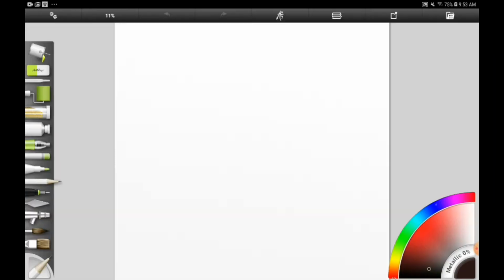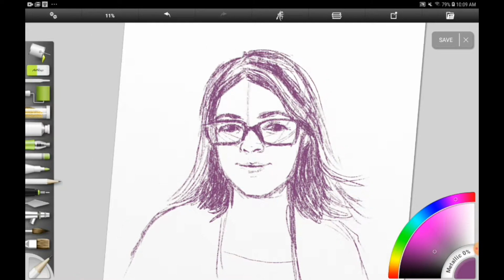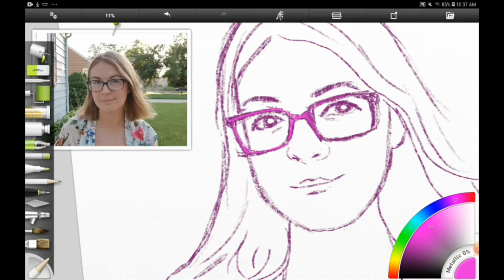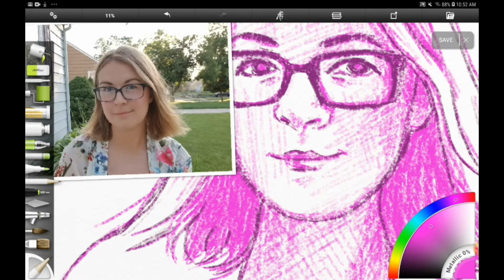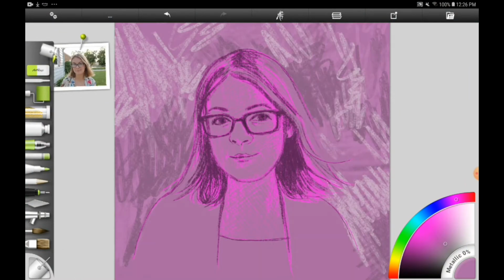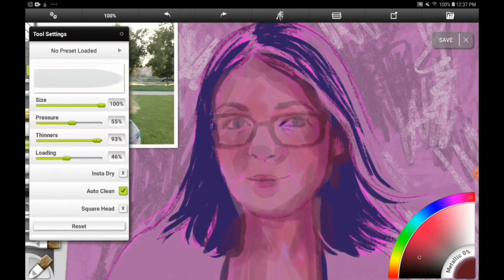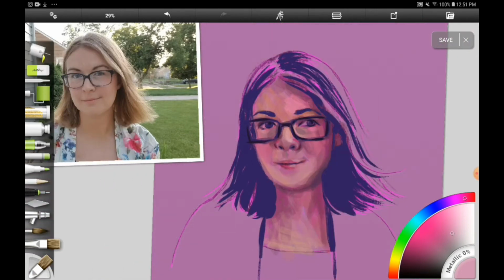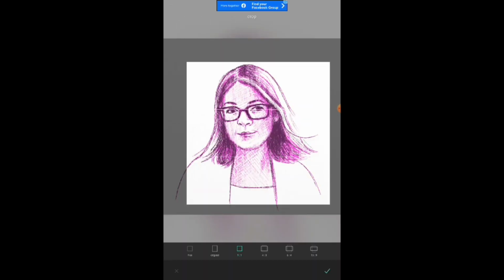Painting a New Profile Pic with ArtRage for Android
I decided to do a digital painting self portrait for my profile pic. I used the ArtRage app on my Samsung Galaxy Tab A, which I really like using to experiment with color and practice drawing fundamentals. I am thinking of using digital painting to work on sketches and rough drafts more, though ultimately my final art will be in traditional media. Hope you enjoy!